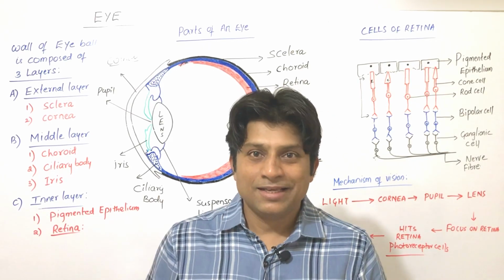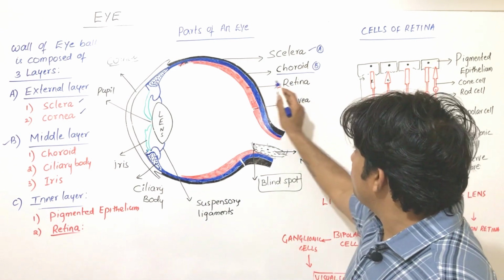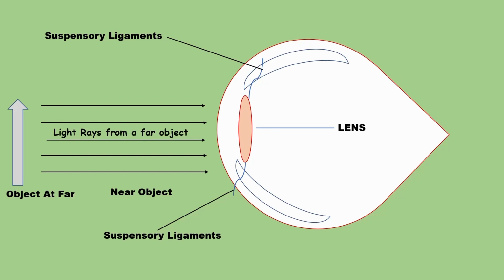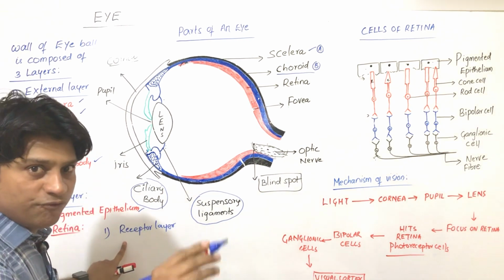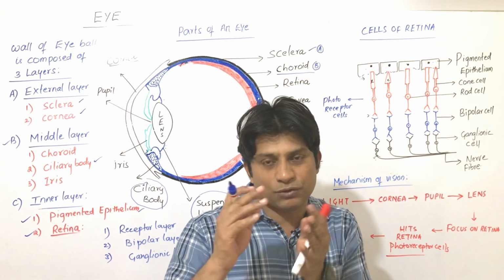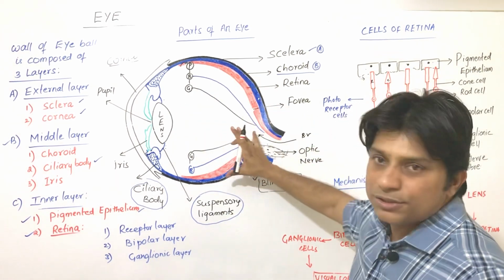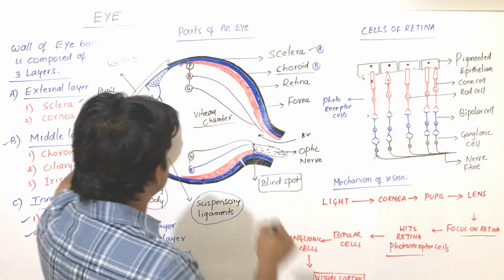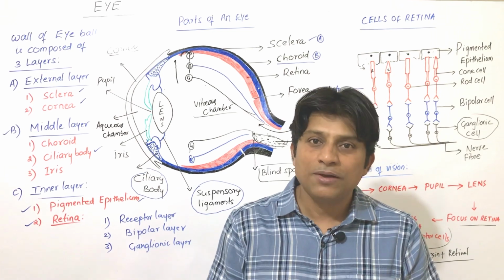The human eye|structure and function of eye|Pre-medical- NEET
The wall of the human eye ball is composed of three layers. The external layer is composed of cornea and sclera. Inside sclera is the middle layer, which is called the choroid. Retina, the innermost layer, contains two types of photoreceptor cells, namely rods and cones. The daylight (photopic) vision and colour vision are functions of cones and twilight (scotopic) vision is the function of the rods. The light enters through cornea, the lens and the images of objects are formed on the retina.